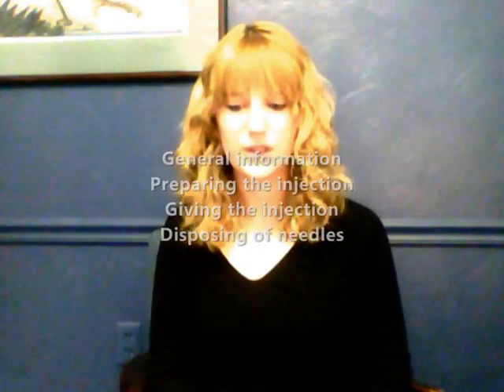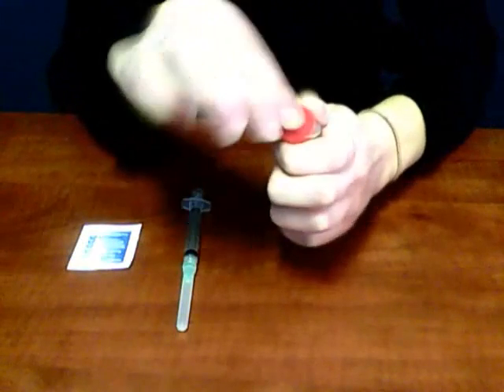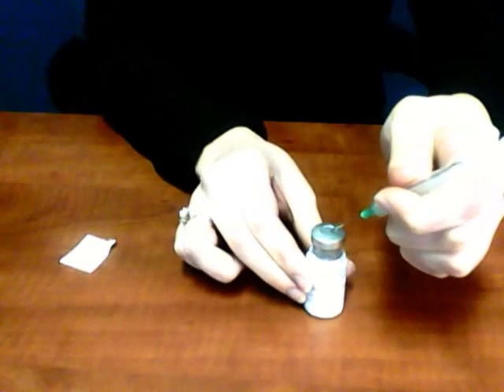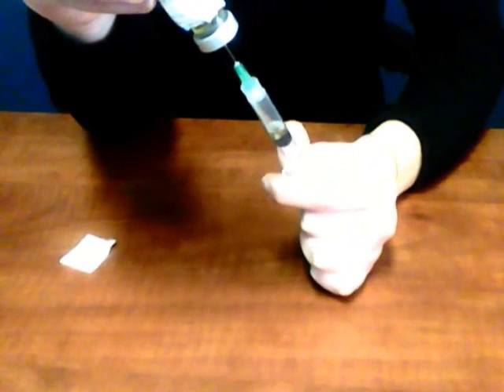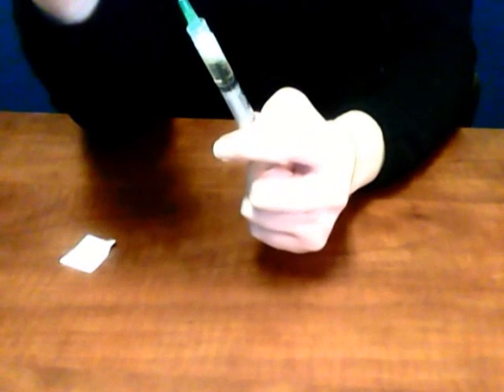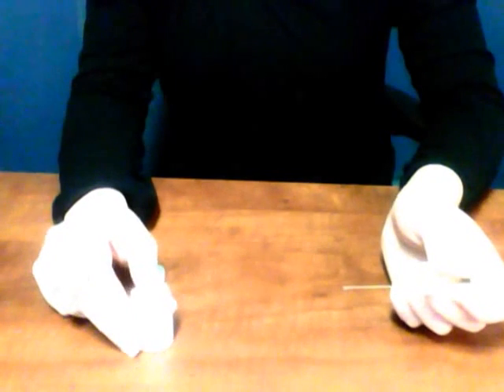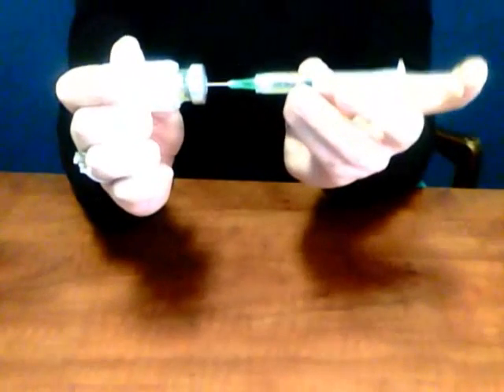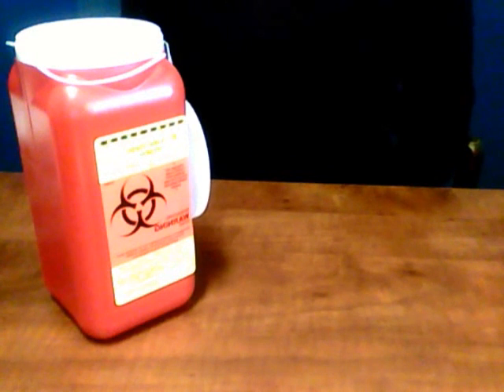RC Compounding: Hydroxyprogesterone (17P) Injection "How To" Movie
Details how to give yourself a hydroxyprogesterone IM (intramuscular) injection. Including preparation, drawing up the medication, injecting into your muscle, and proper disposal of needles.